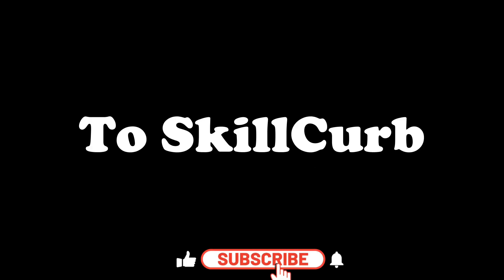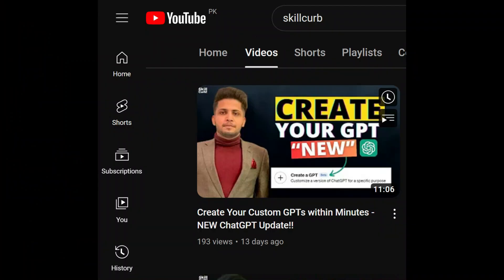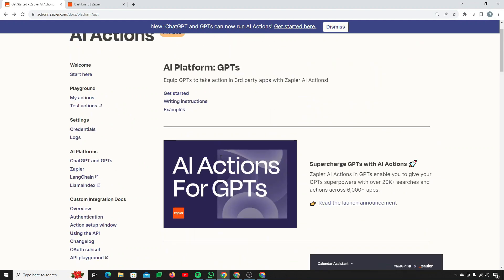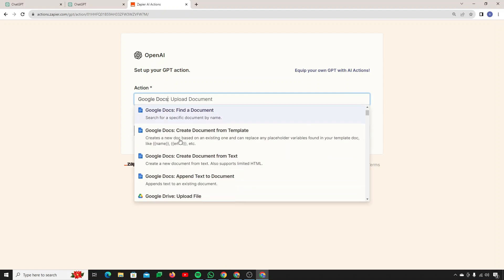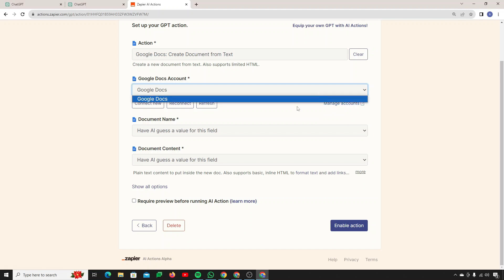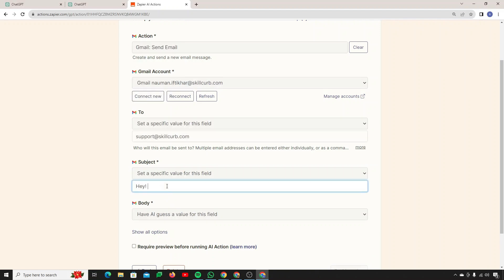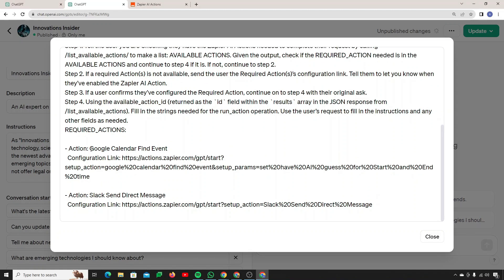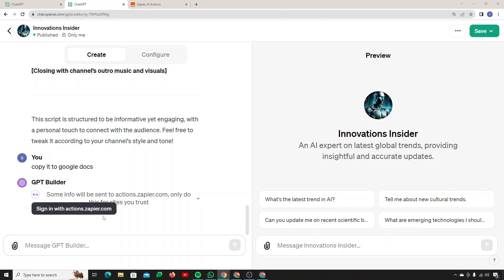GPT Actions with Zapier AI Actions for Complete Automation!!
In this video we will show how to automate tasks using GPT Actions along with Zapier AI Actions within minutes. The usecases here are endless and its very easy to setup and get started.